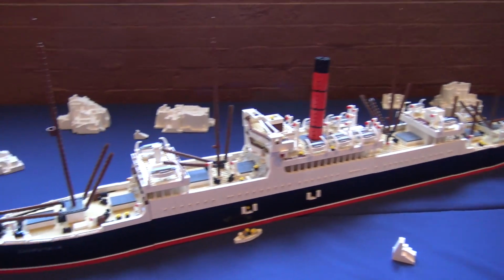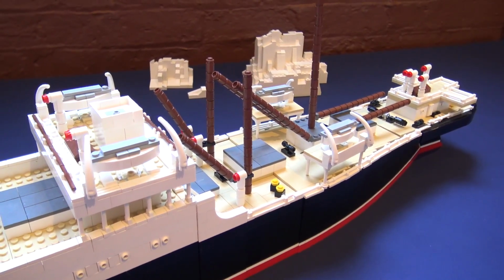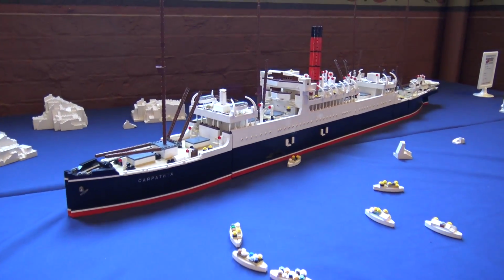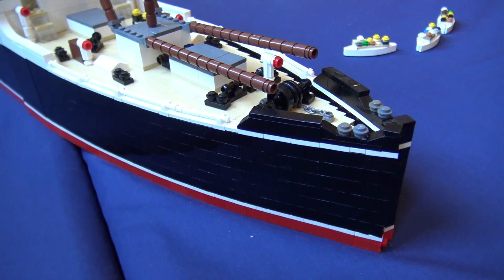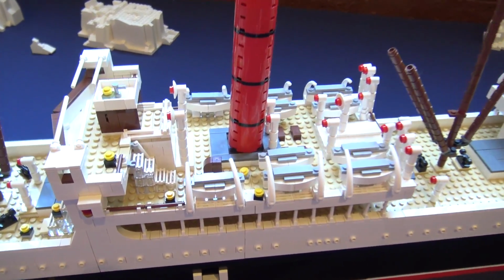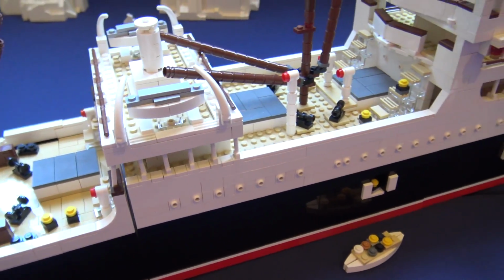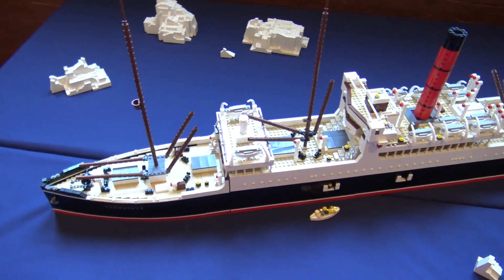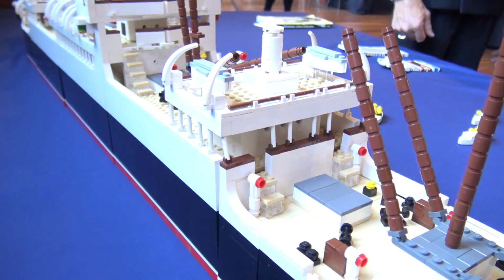LEGO RMS Carpathia Titanic Rescue Ship | Brickvention 2019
Beyond the Brick's Joshua Hanlon talks with Darren Reid about his LEGO RMS Carpathia ship scene at Brickvention 2019 in Australia.